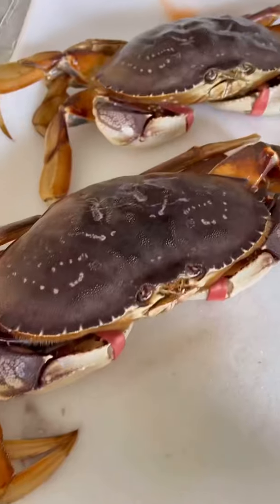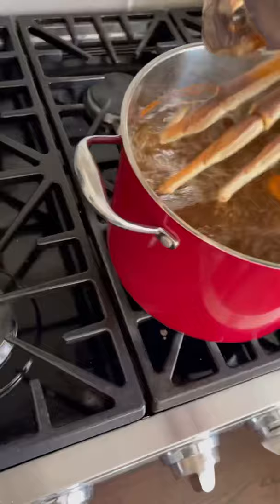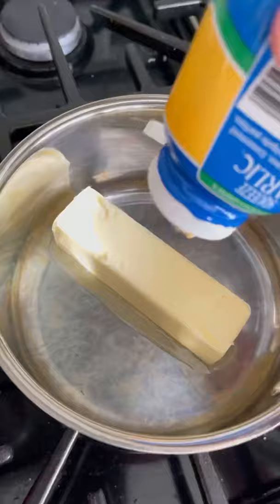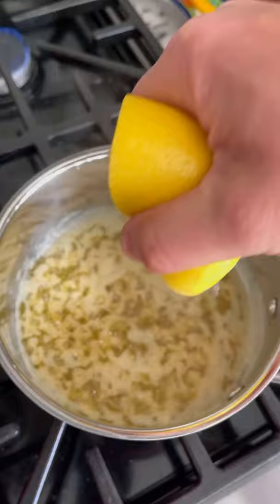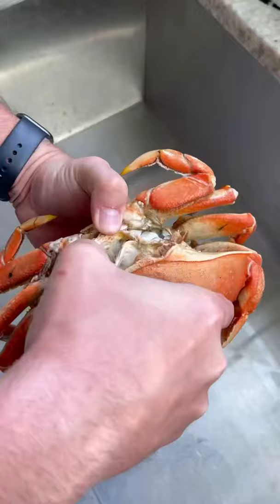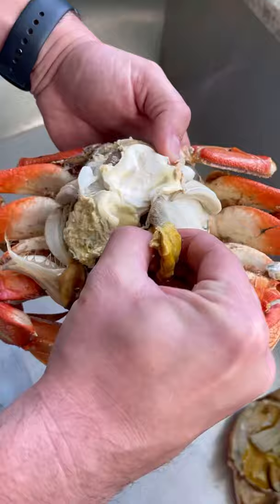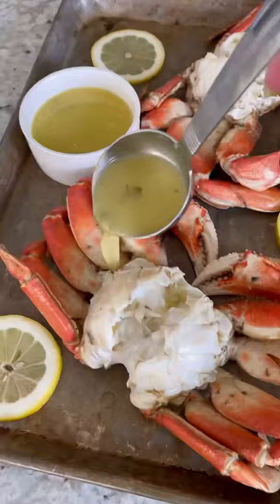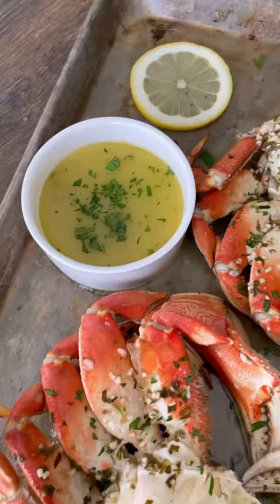LIVE Dungeness Crabs!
Let’s make some Dungeness crabs!⠀
I got these from @fathomseafood and they hit a pot of boiling water seasoned with @tonychacheres for 20 minutes. While the crabs are cooking, prep the sauce by combining 1 stick of butter, 5 cloves minced garlic, 2 tbsp olive oil, juice form 1/2 lemon and 1/4 cup white wine. Let this simmer over low heat for 15 minutes. ⠀
When the crabs are done, remove from the pot and put them in an ice bath for a few minutes to stop the cooking process. Then it’s time to clean them up. ⠀
Remove the top shell, the gills, the bottom part and the mouth and rinse it clean. Yes I know a lot of people eat the crab butter, but I’m still working my way up to that lol. Top the cleaned crab with the sauce and enjoy!⠀
And these were delicious. Super mild and buttery in flavor. The best part, kids loved them! Love trying new things like this.